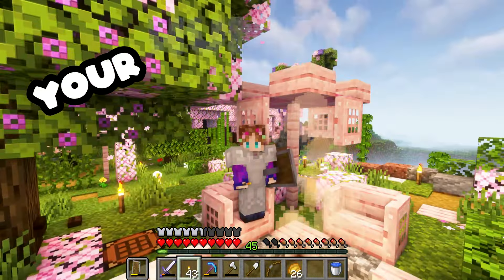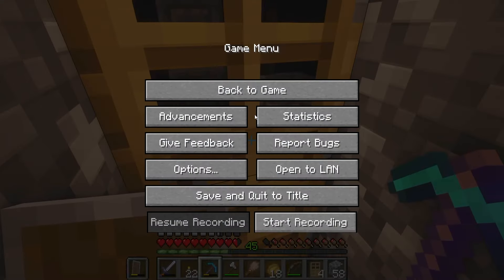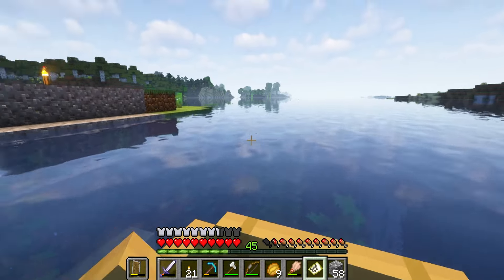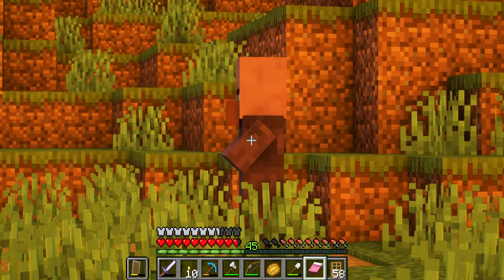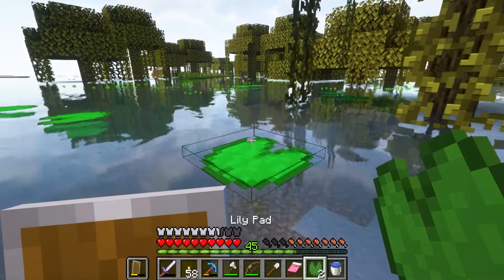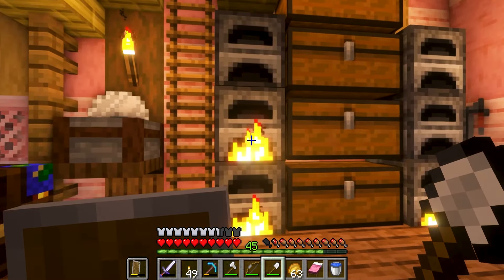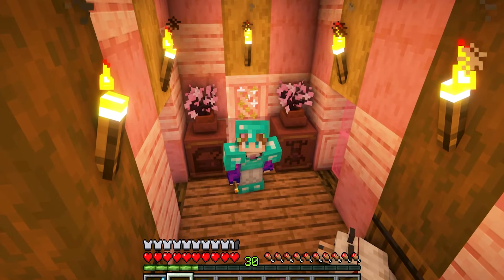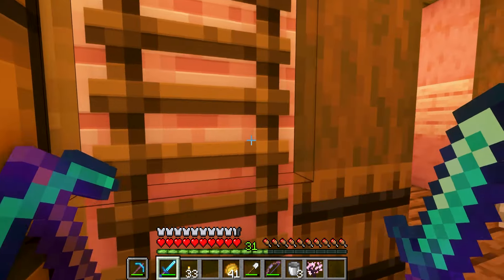Exploring & Archeology | Minecraft Survival Let's Play 1.20 | Episode 5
Sometimes you want to make huge builds, and other times you just want to explore and find cool things!

Even though the 1.20 update isn't new, I've technically only discovered a small portion of it. In todays episode of our 1.20 survival Minecraft let's play, we go and explore our area little bit more in order to find some new 1.20 features!

Also a quick editing note: I kept the edit simple for this episode. I tend to add text effects, sound effects, and other things to help the video be more entertaining. For this one though, because it was already super delayed, I simply wanted to get this episode done! Hope you don't mind.

Much love :)

Let's Play introduction statement:

"Hello everyone! Welcome to our brand new Minecraft 1.20 Survival Lets Play world! This is genuinely the PERFECT start!"

📖 CHAPTERS:

00:00 - INTRO
02:15 - Set Sail
05:37 - Dive!
13:52 - Moooo
17:28 - This Seed Is Wild
20:05 - Mission (Kinda) Complete
23:03 - Magic!
27:49 - Shiny And Spooky...
32:04 - This ORE That?
38:30 - OUTRO

Watch The Next Episode:
(Working On It)

😊 Watch My Minecraft 1.19 Series :)

My Shaders (I now use fabric so the install method will be different)
"Complementary Shaders":

(I also use BSL shaders for thumbnails :))

Graphic Design/Editing/Streaming Programs: 🎨

Canva

Much love (once again)